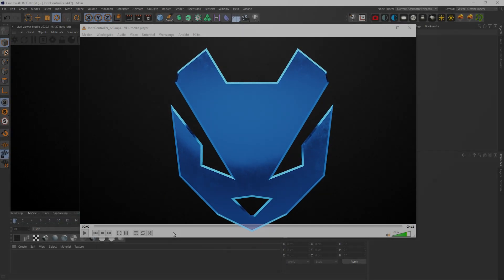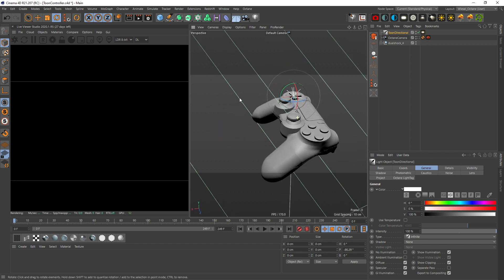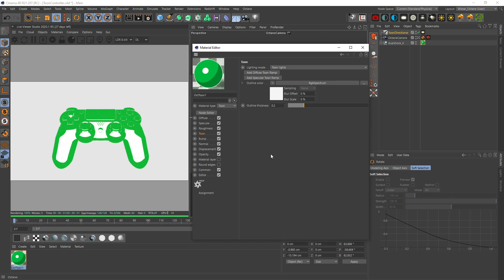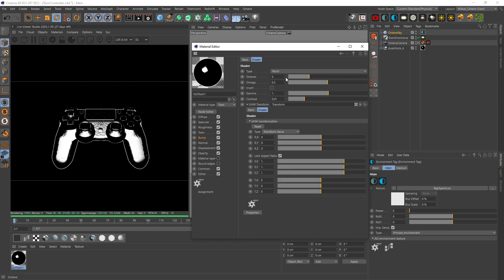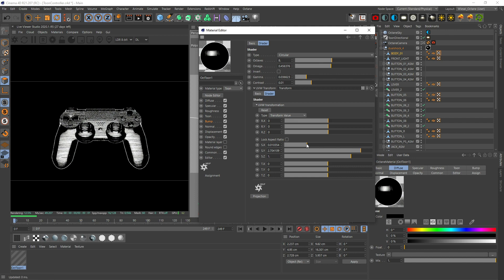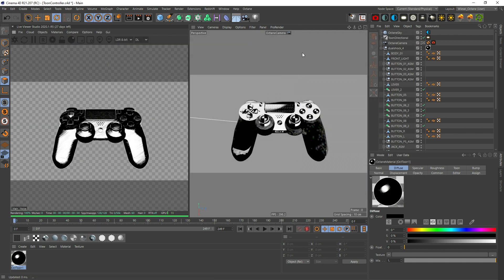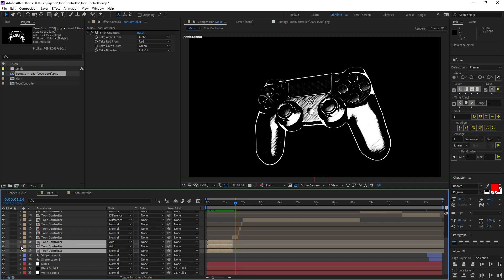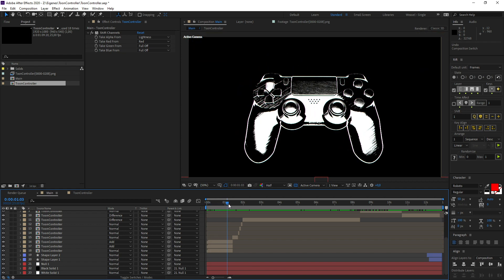Cinema 4D Octane Shader and After Effects RGB Split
Let´s take a look at the Octane Toon Shader in Cinema 4D. It is a very simpel and fast shader at first. But you can get some very nice looks out of it. Later we go into After Effects and do some RGB splits. There are one or two little Quicktips in there, so don´t miss them.